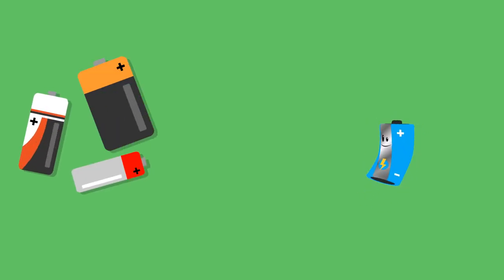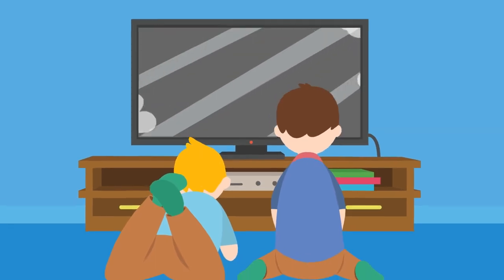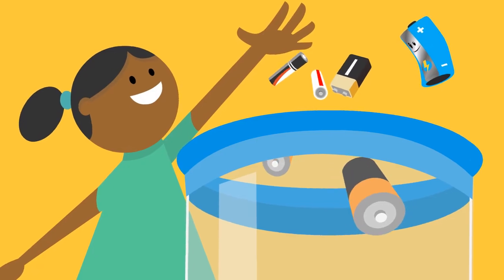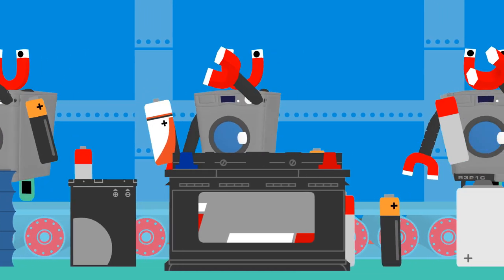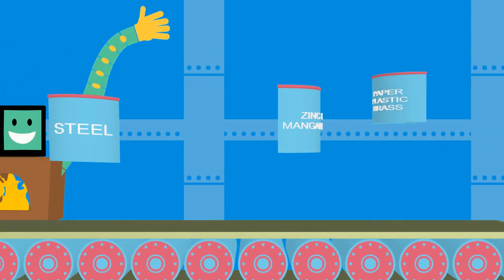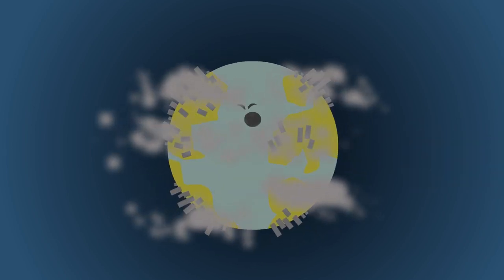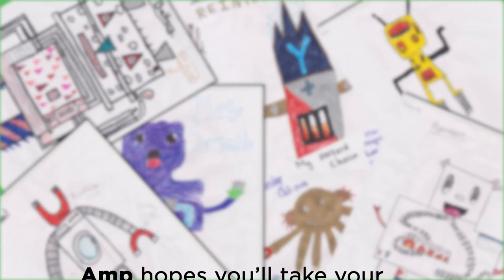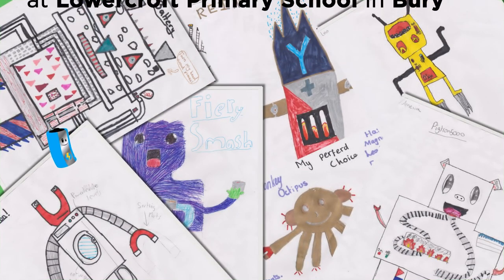REPIC's battery recycling animation